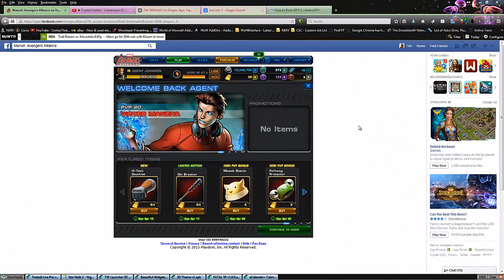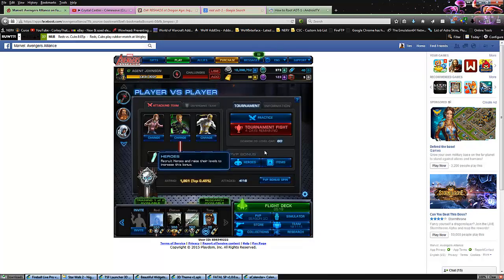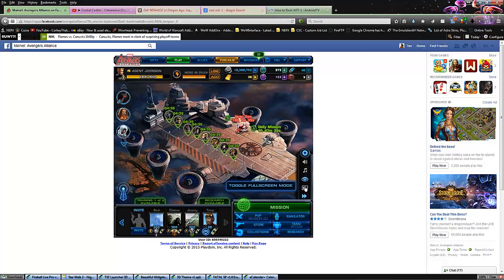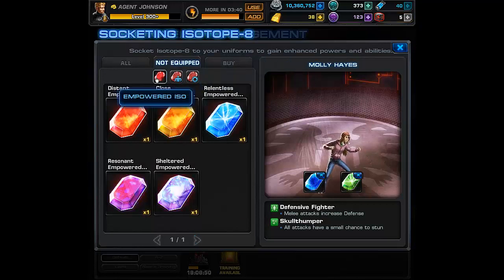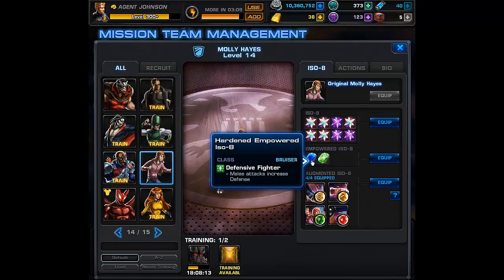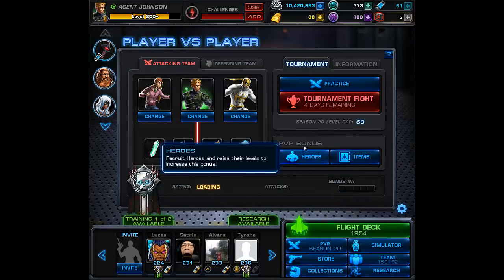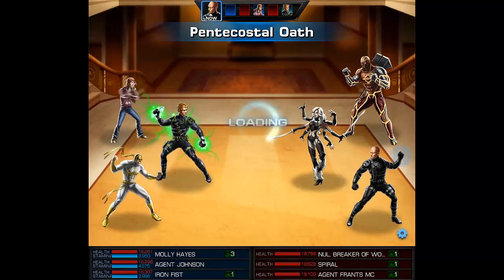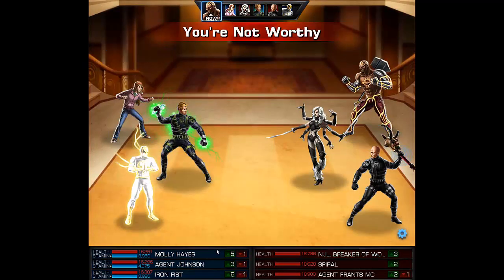Marvel Avengers Alliance-2 active bugs in the game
HI folks.  Today I'm going to discuss 2 bugs I've noticed in the game recently.  One is concerning the big and fast ISO for bruisers and the other is a "why does it work one way but not another way?" type of bug.

Popular for a lot of bruisers including bruiser suit agents is the big and fast ISO.  This ISO states that if you protect, you may gain an extra turn.  It's common among Groot and Molly bruisers along with the bruiser agent suit often in combination with the Hugin's eye or the T-bolt glove.  It is very effective for full time tanks like Wonderman and Groot.  We've all known the ISO can give you the extra turn off attacks that target the protector but it is also working off AOE attacks.  For example-Molly on your side throws a van at the enemy team that has a Molly also.  The enemy Molly can gain an extra turn off that AOE van hit.  I just had a match where the enemy agent gained 2 turns, back to back, off two van throws from Molly.  It is my opinion that the big and fast should not proc off of AOE attacks.

The other bug is a bit harder to explain.  You see it rather easily in QuickNul groups.  Nul has an ISO that states he may gain an extra turn on friendly melee attacks.  Truth is, it is more like "friendly melee ATTEMPTS."  Here's an example.  QS attempts to counter because your team used the fire tornado.  HAIF stops the counter in its tracks so it never actually complete.  Nul squats and gains an extra turn because QS ATTEMPTED to do a melee attack.  The same style does not hold true for use with Hexenjaeger gun.  Using the gun says that the target gains a debuff called "hot seat".  If the target attempts to use magic, hotseat procs some damage and soulfire.  The issue is, it's not an ATTEMPT like the Nul ISO but rather the action must be completed.  Example-Kuurth attempts to use road to ruin as a counter because she got hit with a ranged attack.  HAIF stops the attack midstream.  The hot seat debuff will not activate.  So why does the attempt matter for Nul even if it's blocked but not the hot seat debuff for magic?  I'd wager the same thing would happen if a DFR counter was attempted or the hard nox.

While the whole attempt/actual action thing may not be that big of a deal, I feel the big and fast procs need to be addressed.  I find no reason for that ISO to fire off when somebody is hit with an AOE attack.  It's one thing if the bruiser jumps in and tanks the AOE attack (similar to what Groot does very often) but it's another thing to just stand there and take AOE to the face and get a free turn.